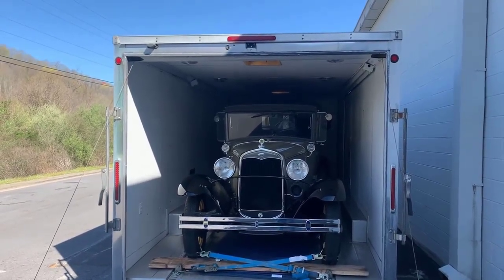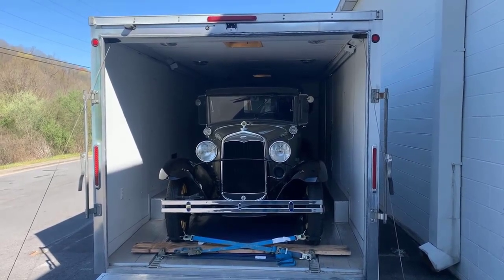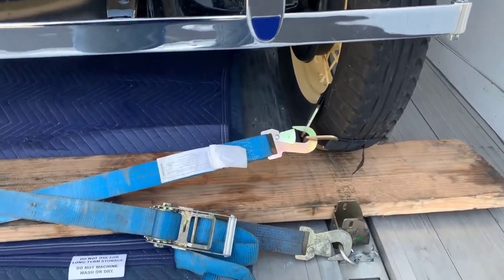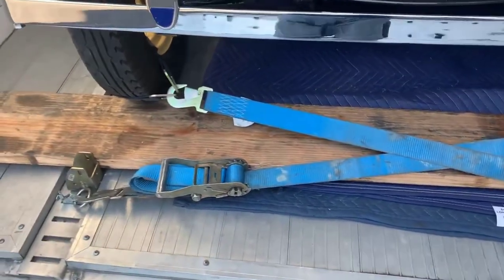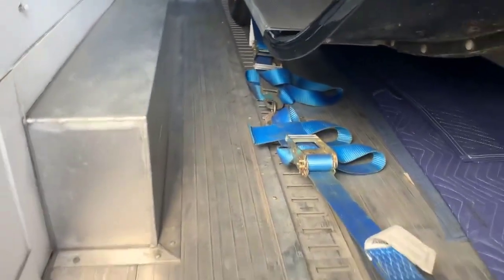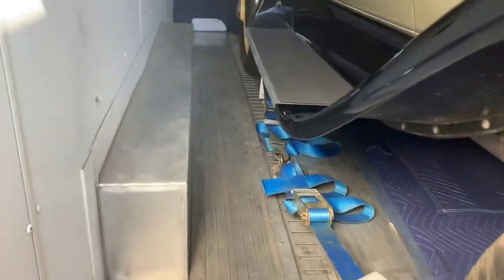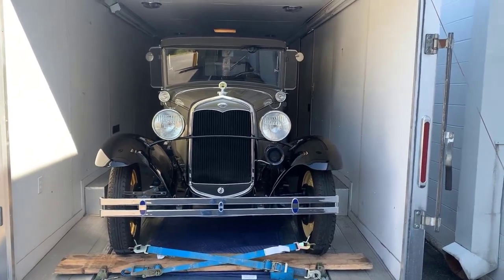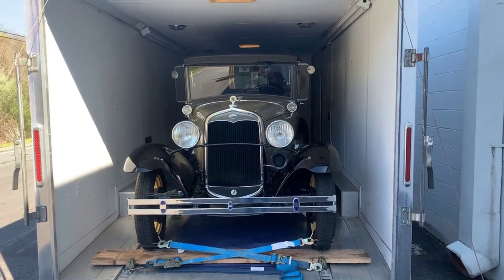Ford Model A Tie Down Tips For Enclosed Transport.